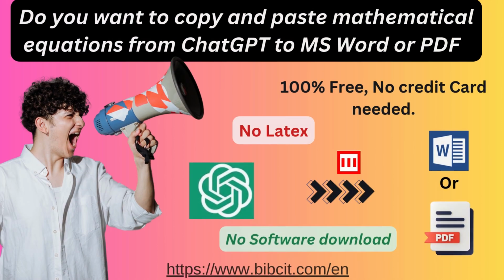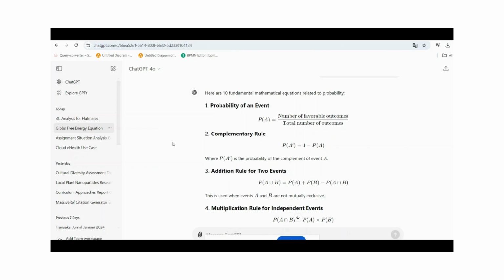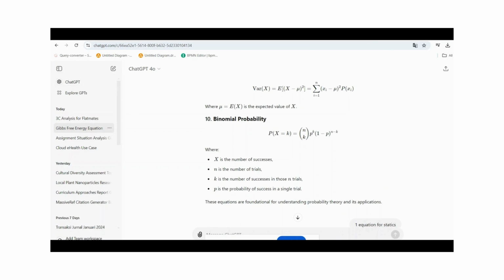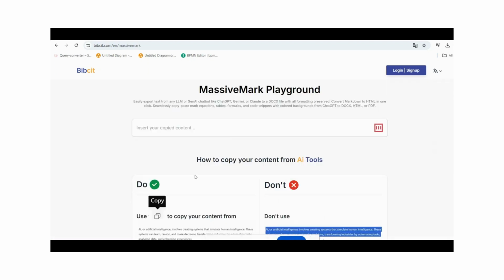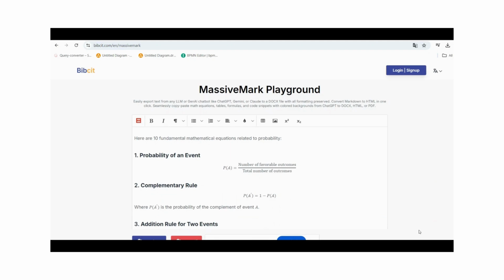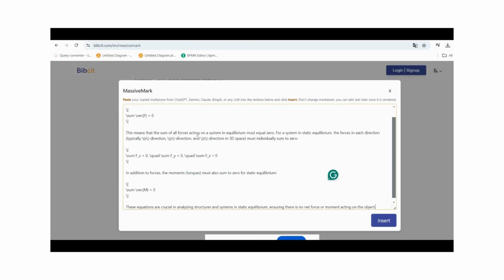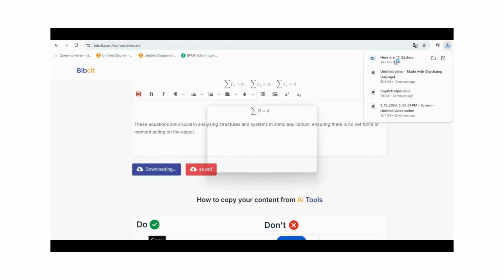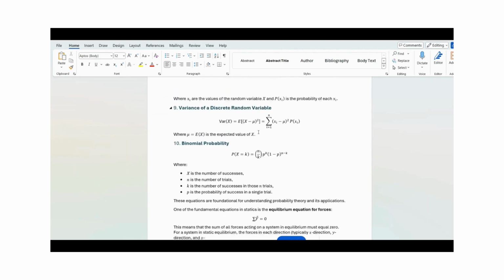Do you want to copy and paste mathematical equations from ChatGPT to MS Word or PDF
🚨 STOP : These steps are OUTDATED! For the current method to convert ChatGPT to DOCX, watch this NEW video

Are you struggling to copy and paste mathematical equations from ChatGPT into Microsoft Word without losing the proper formatting? In this step-by-step tutorial, I’ll guide you through the process of exporting your content seamlessly. Whether you're working with complex equations, tables, or code snippets, this method will ensure that everything retains its formatting when transferred into Word or PDF files. All you need is ChatGPT and BibCit’s MassiveMark tool, and you'll be set!

Step 1: Copying from ChatGPT

The first step is to copy the content you want from ChatGPT. Instead of using the traditional command shortcuts like cmd+c or cmd+x, it’s important to use the "Copy Output" button provided by ChatGPT. This button ensures that the formatting, especially for mathematical equations, tables, and special characters, is preserved. Skipping this step could result in lost formatting or errors when pasting the content into other software, so always remember to use the "Copy Output" button.

Step 2: Visiting BibCit.com and MassiveMark

Once you’ve copied the content from ChatGPT, the next step is to head over to BibCit.com. This website offers a feature called MassiveMark, which is designed to help you retain formatting when exporting your content to other platforms. After opening your browser, visit BibCit.com and look for the MassiveMark feature. You'll see a "Try Now" button—click on it to proceed. MassiveMark is the tool we’ll be using to insert and format the copied content before exporting it as a Word document or a PDF file.

Step 3: Pasting and Inserting Content

Once you’re inside the MassiveMark tool, a text box will open. This is where you'll paste the content you copied from ChatGPT. You can do this by pressing cmd+V or right-clicking and selecting the "Paste" option. After you’ve pasted your content, simply click the "Insert" button, and MassiveMark will insert the text into your document. The tool ensures that the mathematical equations and any other formatting are preserved exactly as they appeared in ChatGPT, so you can continue working without losing important details.

Step 4: Adding More Content

If you need to add more equations, text, or other content to your document, you can easily do so. Just click the MassiveMark icon again, and a new text box will open. Paste the additional content into this new box, and click "Insert" once more. This process can be repeated as many times as necessary until you’re satisfied with the content of your document. This flexibility makes it easy to build large documents or export multiple equations and blocks of text in one go.

Step 5: Exporting Your Document

Once you've finished adding all of your content and you’re happy with the formatting, you have two options for exporting your document. First, you can click the "Download as Docx" button to save your content as a Microsoft Word document. Alternatively, you can click "Download as PDF" if you prefer a PDF version. Both options will preserve all the original formatting from ChatGPT, including equations, tables, code snippets, and any special text styles. This means you no longer have to worry about losing formatting during the export process.
opy equations to Word
Paste equations from ChatGPT
Export ChatGPT content
BibCit MassiveMark tutorial
Formatting equations in Word
Export equations as DOCX
Export equations as PDF
Copy text from ChatGPT
Preserve formatting in Word
ChatGPT tutorial
Mathematical equations formatting